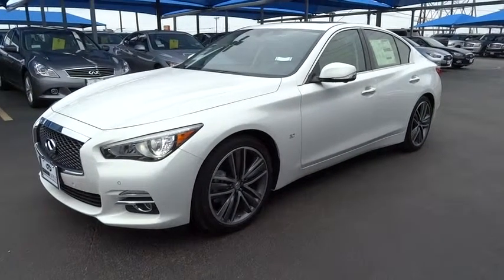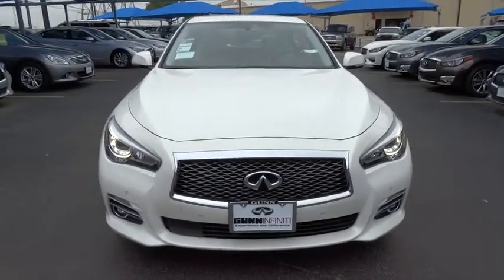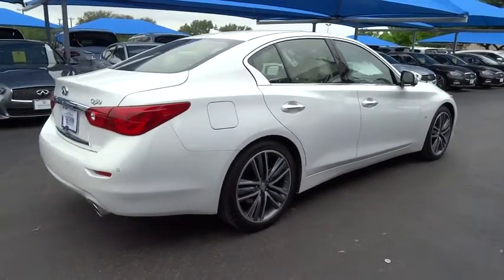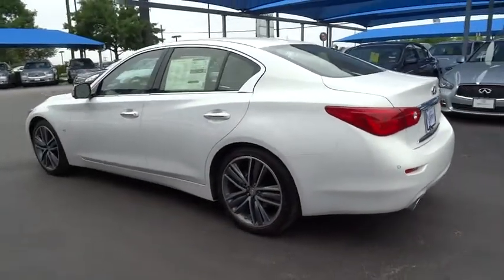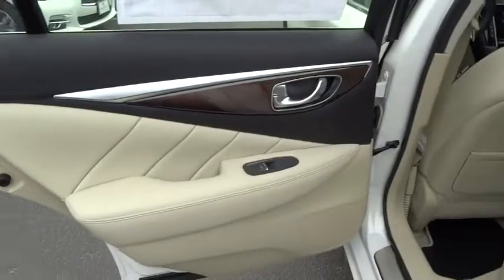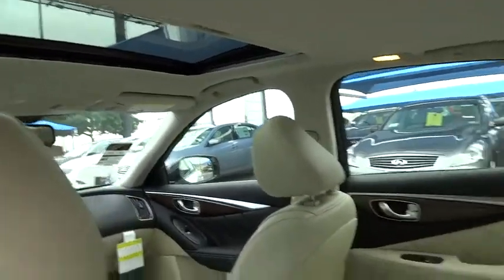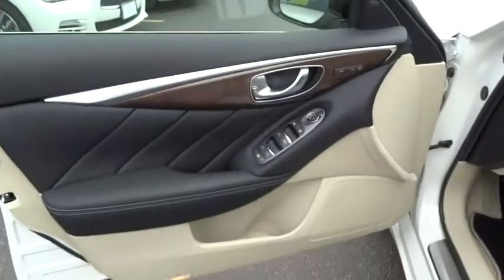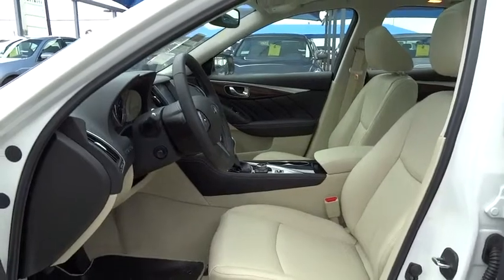2015 Infiniti Q50 San Antonio, Austin, Houston, Dallas, New Braunfels, TX I15366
2015 Infiniti Q50

Gunn Infiniti
12150 IH-10 West

Gunn Infiniti's One Simple offers you an opportunity to drive an Infiniti at a great price. Please ask your sales consultant for further details. This is the vehicle for you if you're looking to get great gas mileage on your way to work!!! Special Financing Available: APR AS LOW AS 1.9%! Optional equipment includes: Illuminated Kickplates, 19' Sport Tire & Wheel Package - Includes Wheels: 19' Aluminum-Alloy, Tires: P245/40R19 Summer Performance Run-Flat, Spare Tire Package - Includes Temporary Spare Tire, Temporary Spare Wheel, Technology Package - Includes Adaptive Front Lighting System (Includes auto-leveling headlights), High Beam Lighting On/Off Assistance, Intelligent Cruise Control w/Full Speed Range (Includes distance control assist), Back-Up Collision Intervention, Predictive Forward Collision Warning (PFCW)...